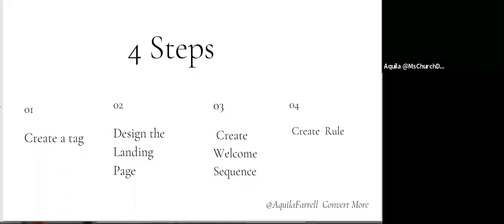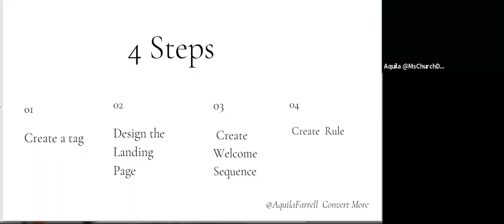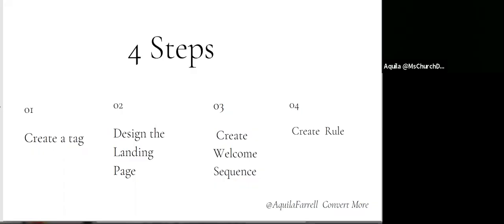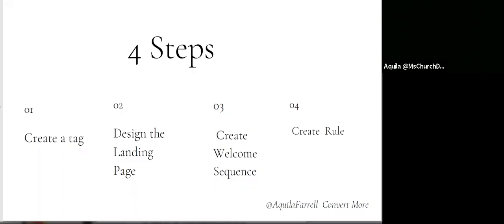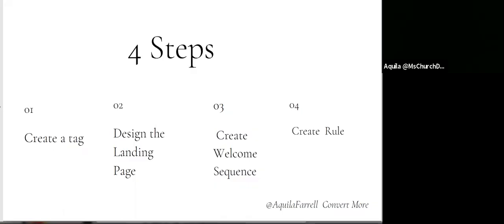Kit: Introduction to Landing Pages And Forms | Email Marketing With Kit | Kit Tutorial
These videos are from a previous course I created called Convert More, designed to help small business owners use email marketing to sell more physical products.

In these lessons, I share simple strategies for building an email list, creating landing pages, writing stronger emails, and using email marketing to turn your audience into paying customers.

Please note: ConvertKit is now called Kit, so some references in these older videos may use the original name.

I’m sharing this archived content as a free educational resource for small business owners who want to get started with email marketing.